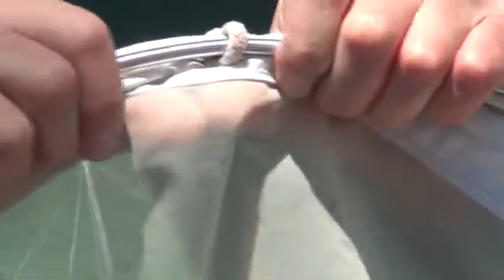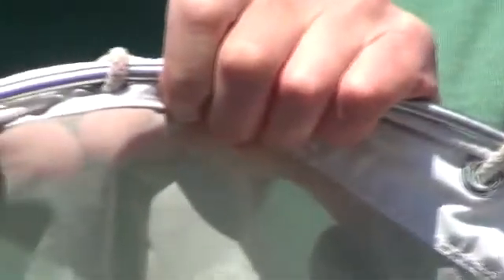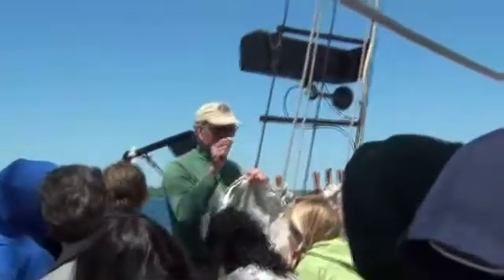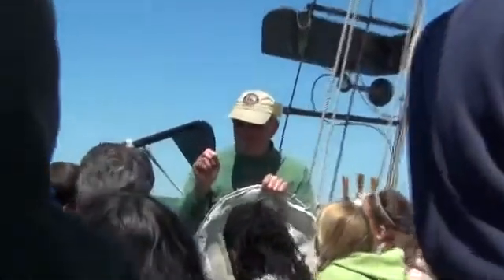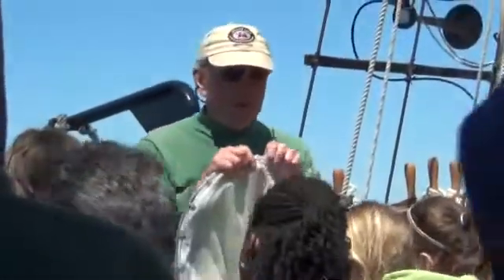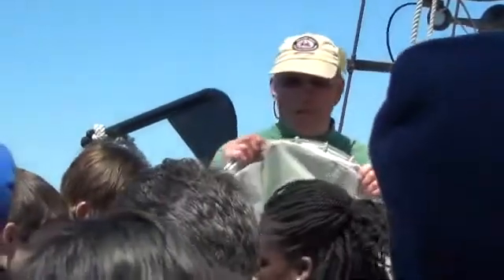Catching Plankton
Plankton are captured using a Plankton Net; it filters through many feet of water to collect the specimens.